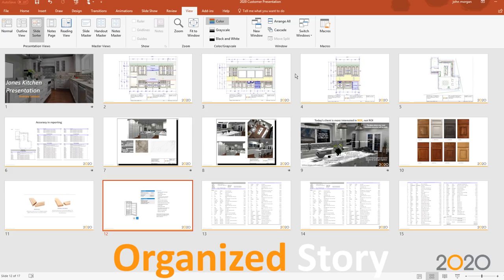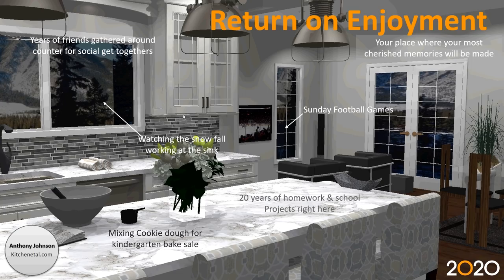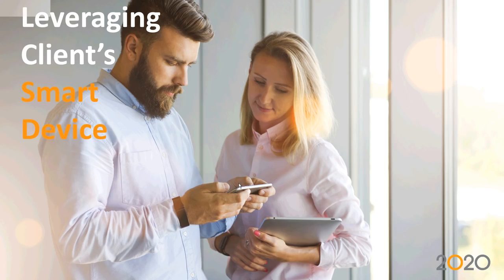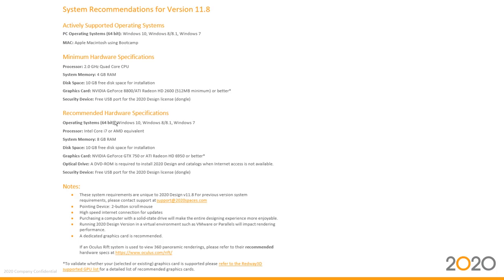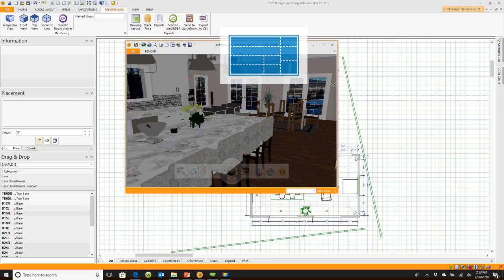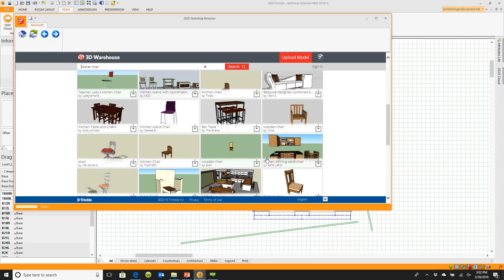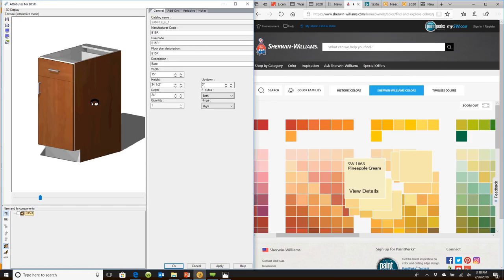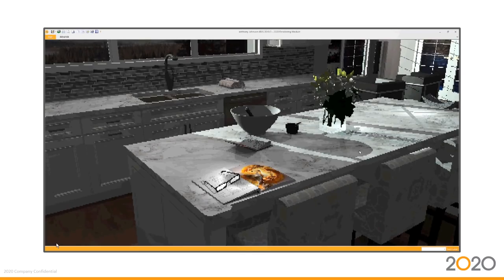2020 Design Webinar: The Art of Rendering and Presentations!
Discover all the tips and tricks necessary to create stunning and realistic renderings that will delight your customers time and time again. Learn how to enhance your presentation skills to help you build a better business. Join John Morgan, a 2020 expert, and perfect your design and presentation techniques!